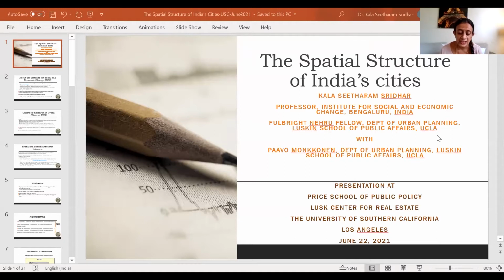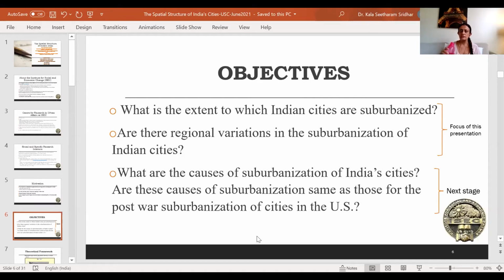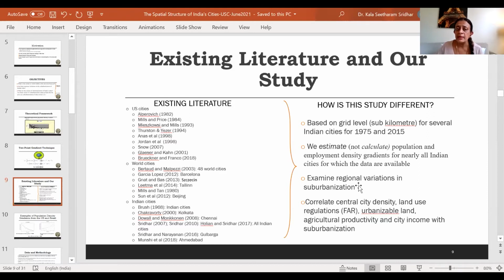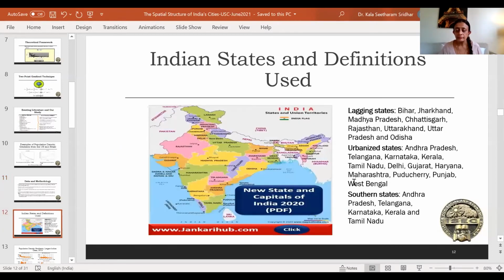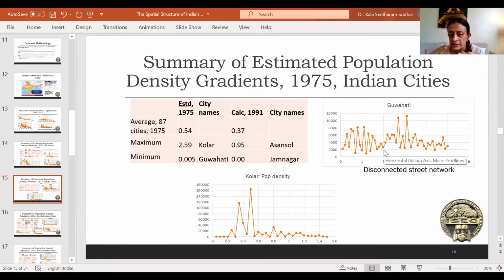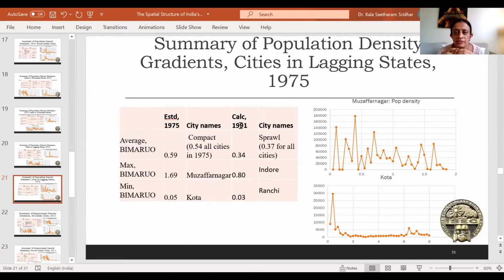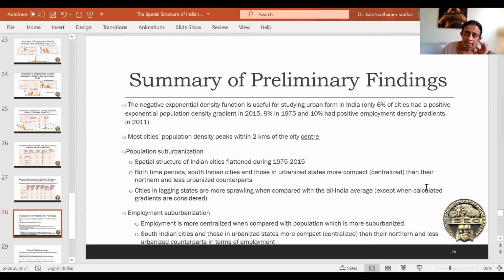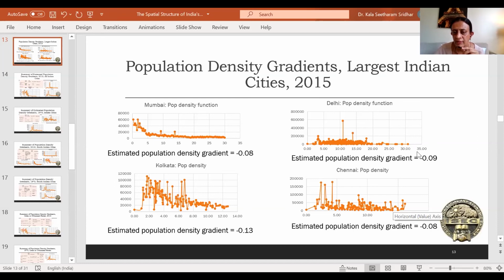Spatial Structure of India's Cities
Kala S. Sridhar (PhD, Ohio State University & Fulbright Nehru Fellow, UCLA Luskin School of Public Affairs) joins Richard K. Green (Director, USC Lusk Center for Real Estate) to present research on how the spatial structure of India's cities are shaped by regulatory factors as well as market forces. Sridhar points out that master planning in India can stretch across multiple years. Meanwhile, services are often not planned in advance, including public transportation. After summarizing existing research and the study’s methods, Sridhar then covers regional variations in the suburbanization of cities throughout India.